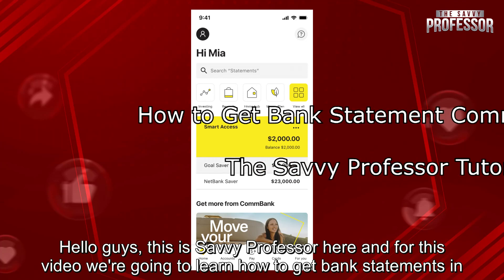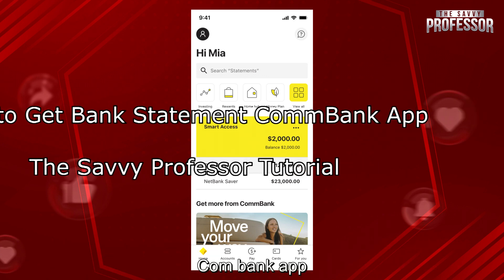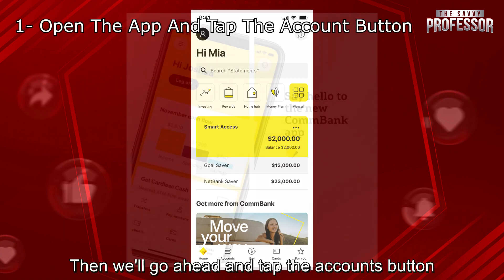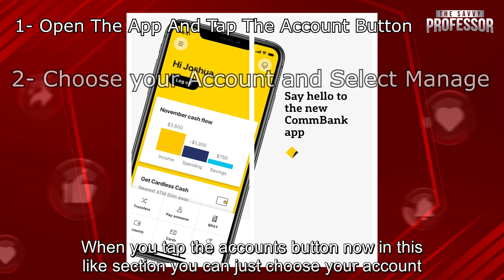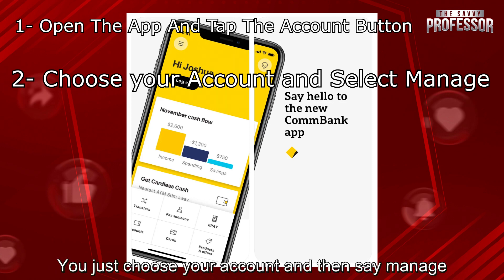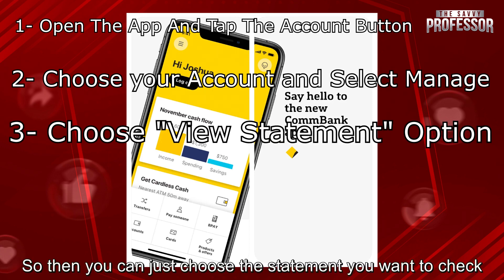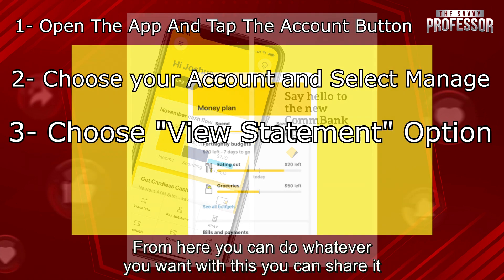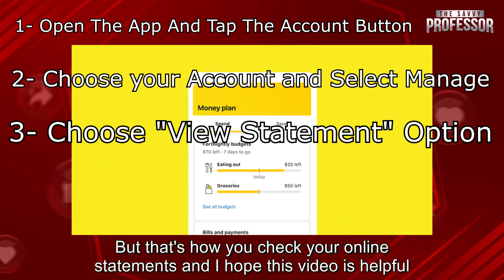How To Get Bank Statement Commbank App (How To Check Bank Statement In CommBank App)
How To Get Bank Statement Commbank App (How To Check Bank Statement In CommBank App). In this video tutorial I will show you how to get Bank statement CommBank app.